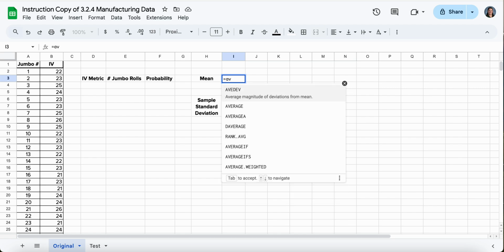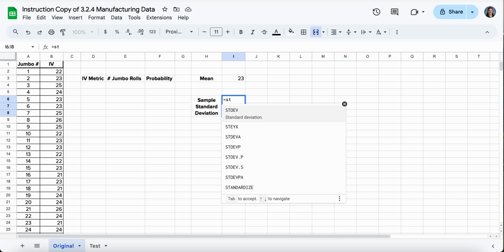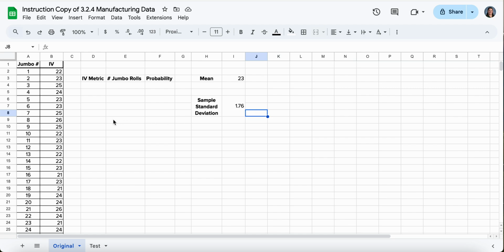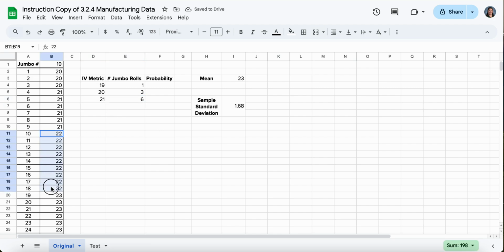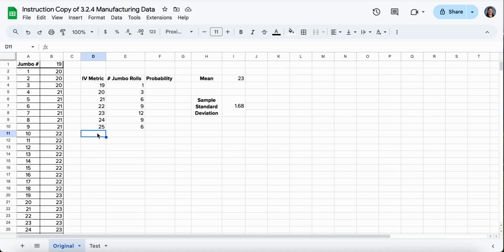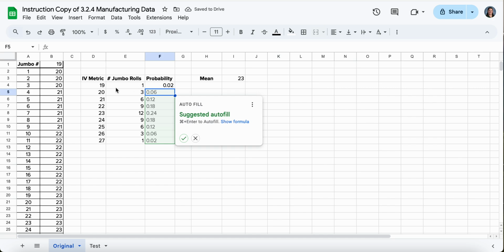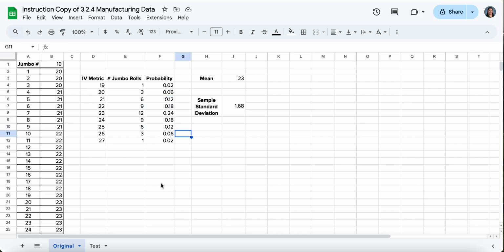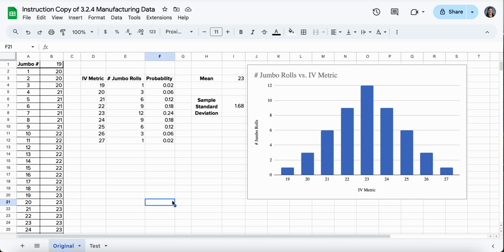3.2.4 When is "Good" Good Enough?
How to use Google Sheets to perform pertinent formulas and statistics from the Original tab on Intrinsic Viscosity.